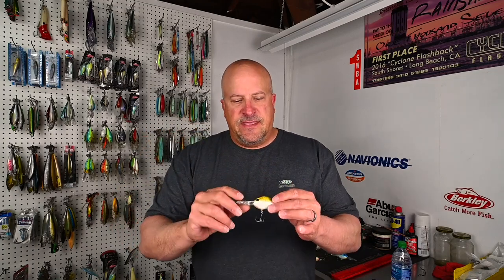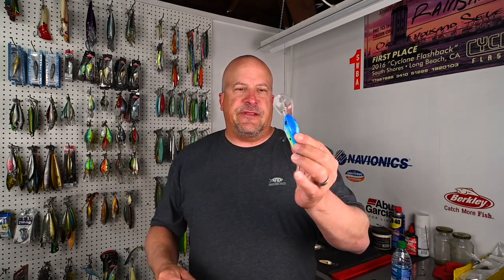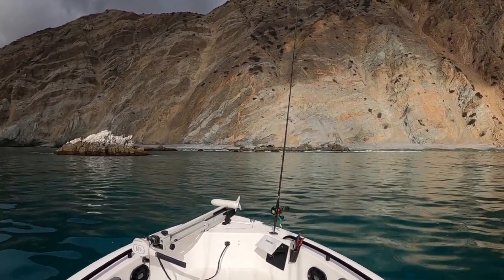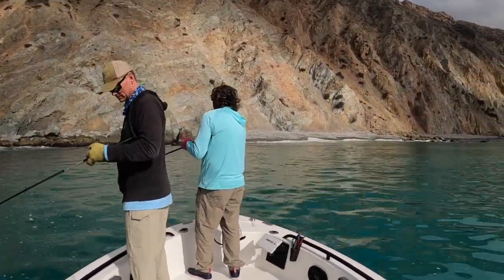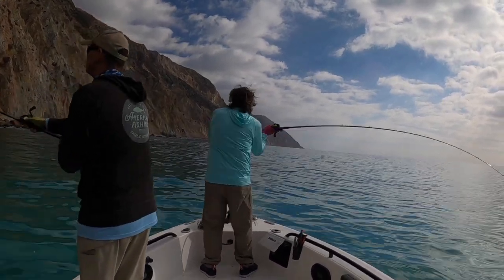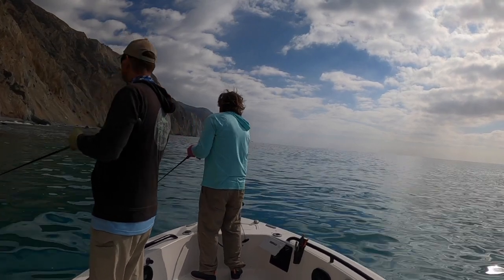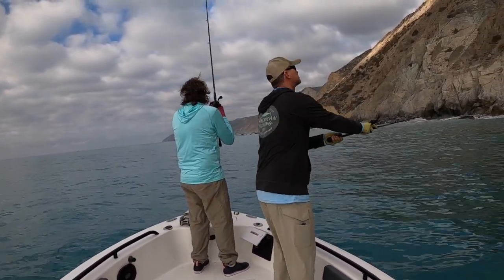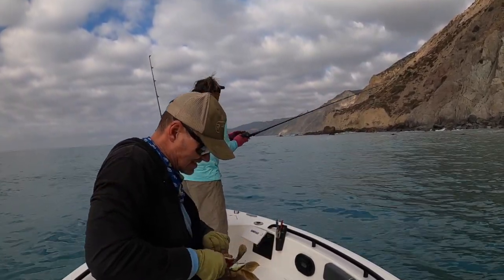How to catch calico bass on a crankbait in the boiler zone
This video shows the lures and techniques used to target shallow water calicos along beaches and boiler zones.